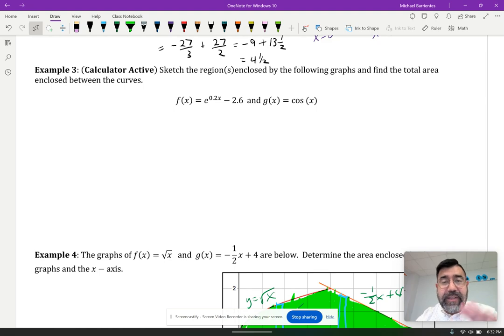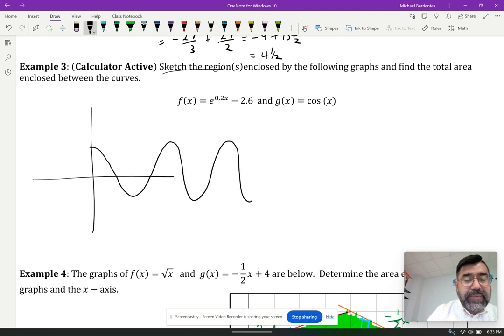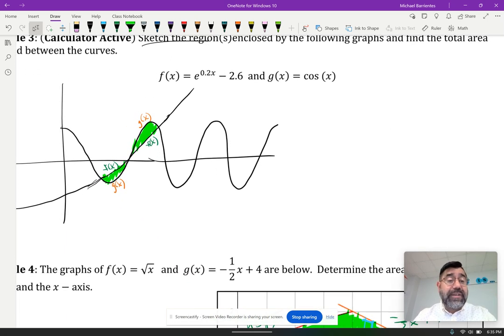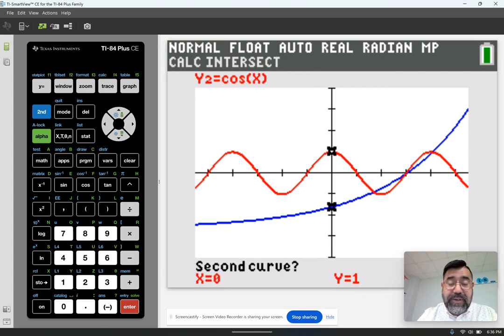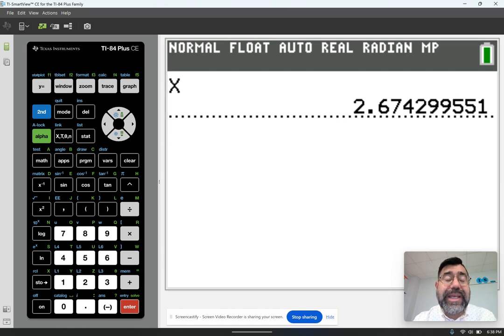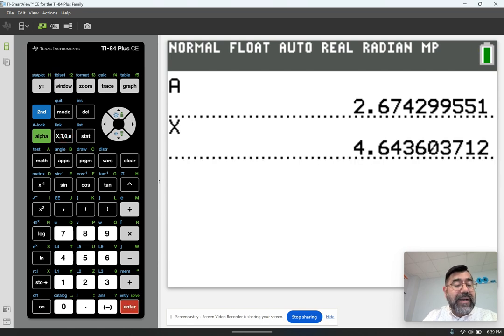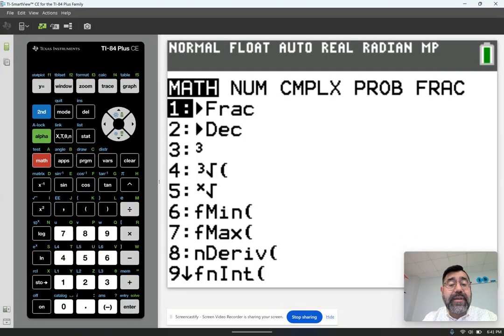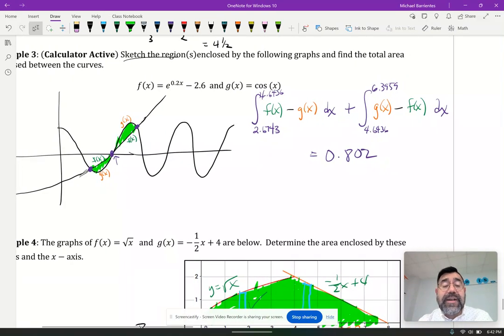Unit 8 8 4 8 6 Area Between Curves Video 3